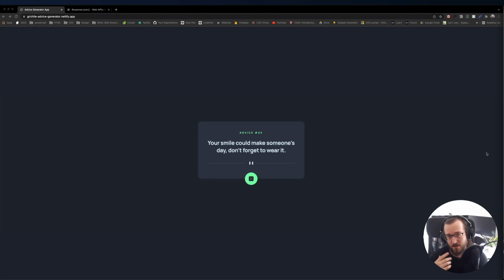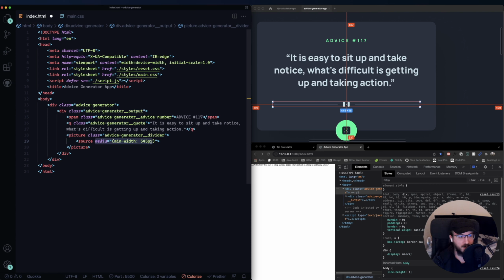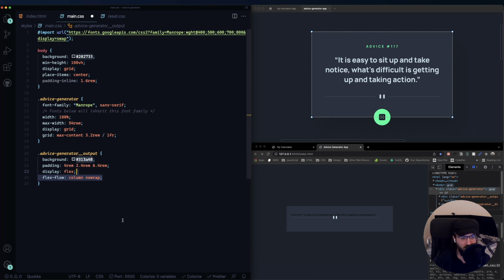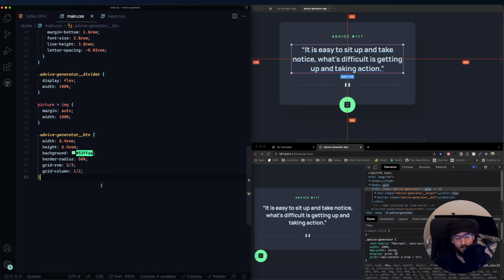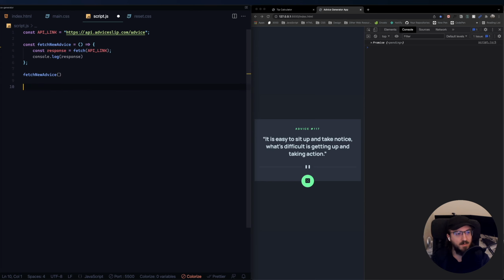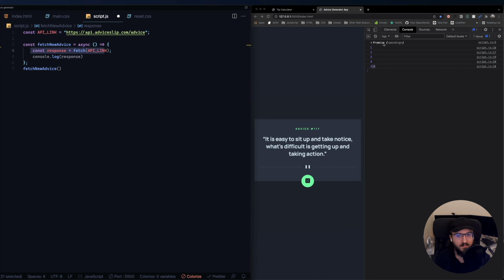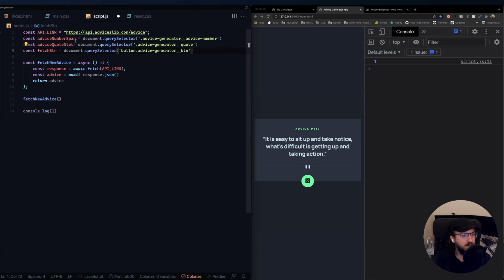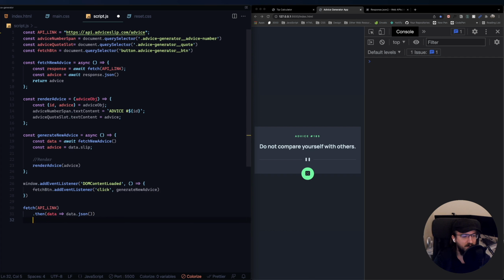Advice Generator App - Frontend Mentor - Learn Async Await, Fetch and Promises - HTML, CSS, JS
A video where I try going into a little bit of detail into what promises are, how async/await works on the surface, how to write simple beginner fetching-functions and all that good stuff!

Sections:
00:00 - What we're building
00:29 - What is an API?
00:39 - How does an API work (short ver)
01:38 - Design analysis
02:23 - HTML (everything)
05:53 - Brief look at style guide & fonts
06:55 - CSS - Font & Body
07:17 - CSS - Advice generator
17:25 - JS - Quick warning on length :)
17:34 - JS - Quick look at the API
18:25 - JS - Discussing Async/Await, Fetch, Promises, etc
21:37 - JS - Quick explanation of Asynchronous code
24:51 - JS - Actually coding the damn thing